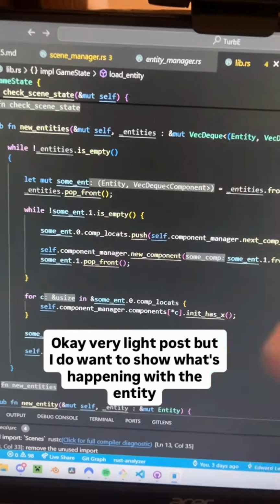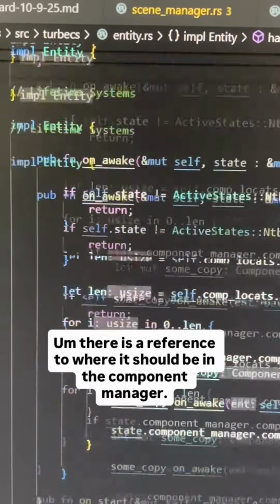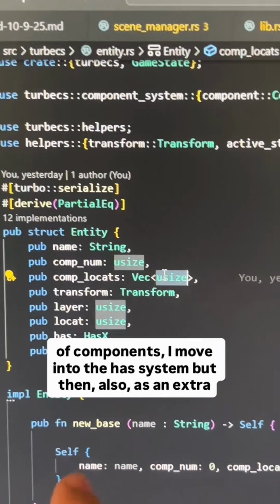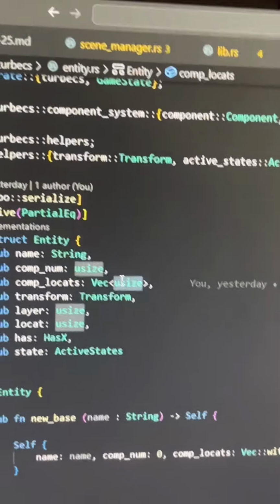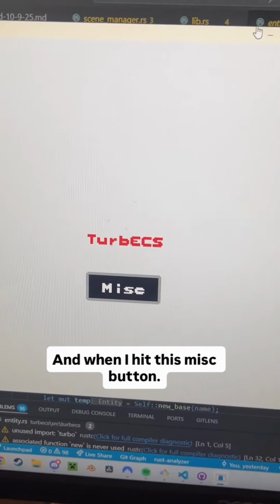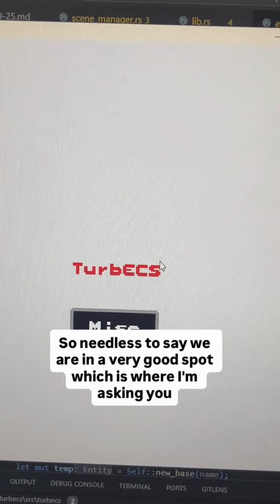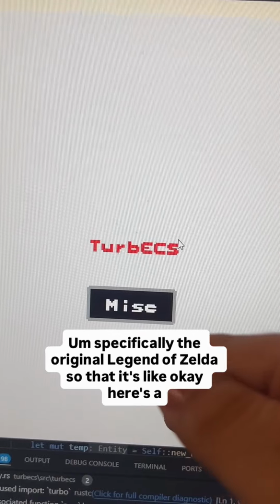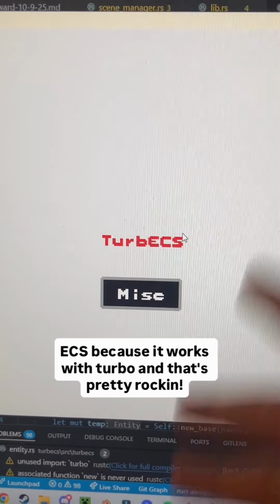TurbECS - Components are fixed!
Needless to say, I feel pretty good with the state of the repository at the given moment!

I'll also be implementing some other necessary managers, such as an input manager and a button manager!

That's all up in the air for now, though, but we'll see what happens next :3

Editor + Subtitler: Me (Edward Leon)